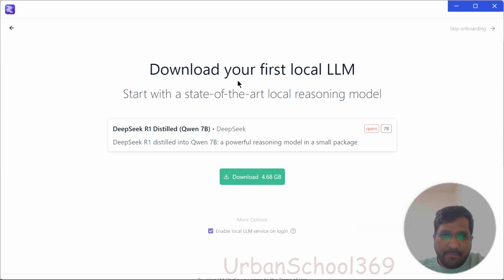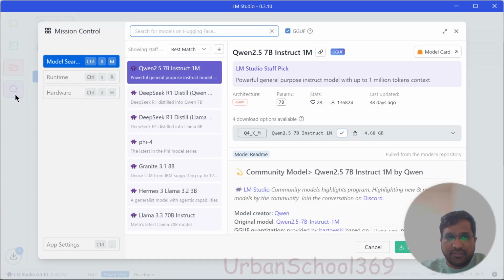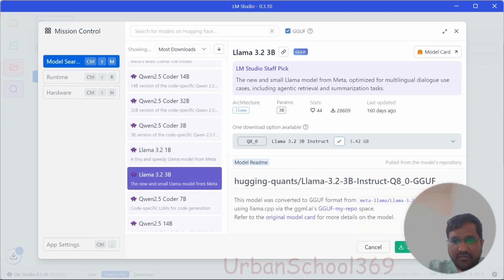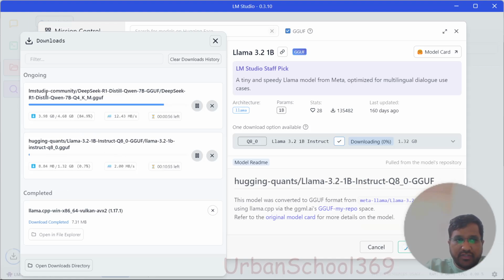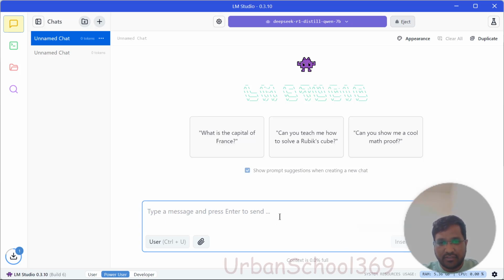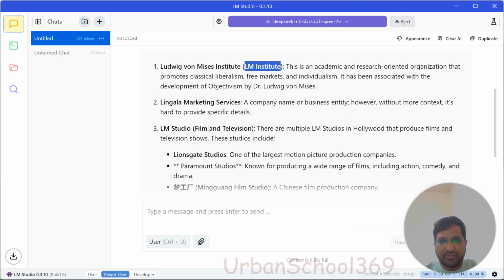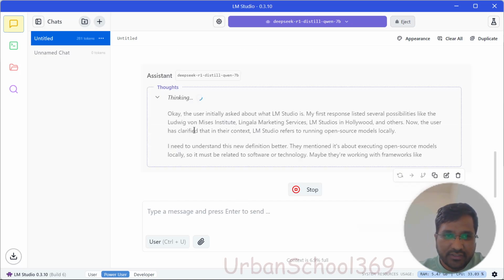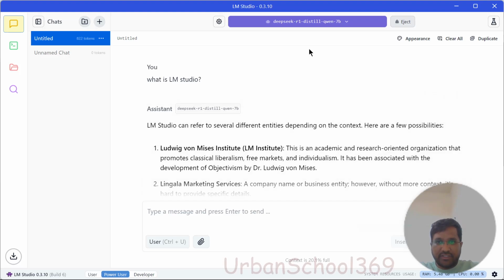Running LLMs Locally with LM Studio – Deepseek R1 Tutorial (Part 1)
Welcome to Part 1 of our tutorial series on running Large Language Models (LLMs) locally using LM Studio!

In this video, we'll walk through how to set up and run the Deepseek R1 7B parametter model in LM Studio. Whether you're a developer, researcher, or AI enthusiast, this step-by-step guide will help you understand the basics of local LLM deployment.

- Introduction to LM Studio and its capabilities
- Overview of the Deepseek R1 model
- Installation and setup instructions
- Running your first local LLM instance
- Tips and troubleshooting

📌 **Why Run LLMs Locally?**
Running LLMs on your local machine gives you greater control over the model, enhanced privacy, and the opportunity to experiment with custom configurations.

- Developers looking to integrate LLMs into their applications
- AI enthusiasts eager to explore local model deployment
- Researchers wanting hands-on experience with state-of-the-art language models